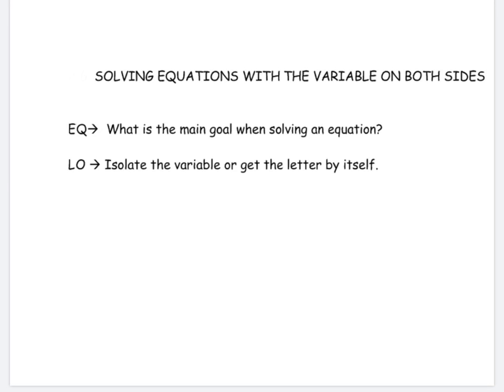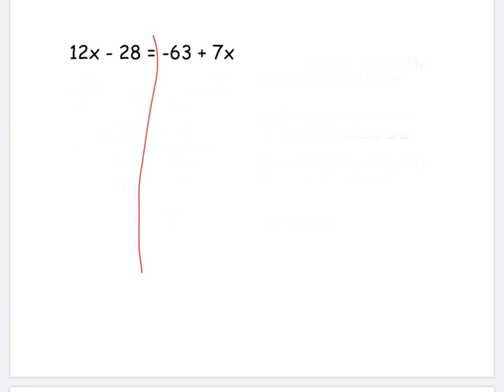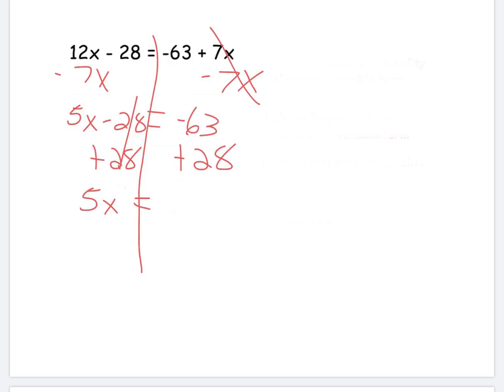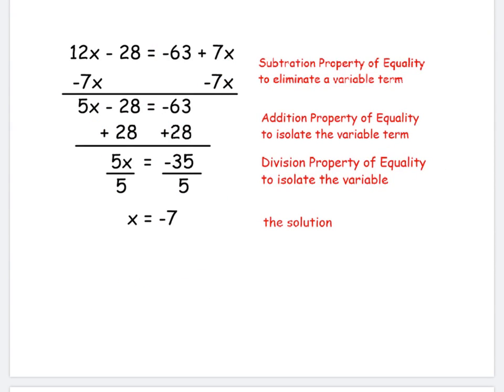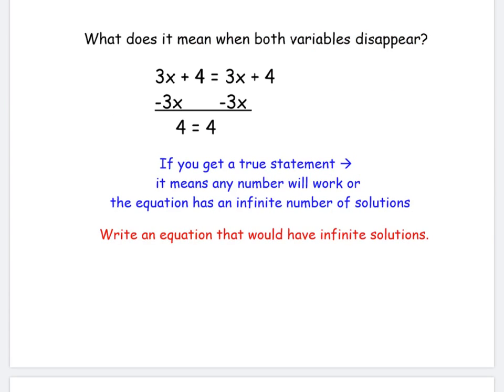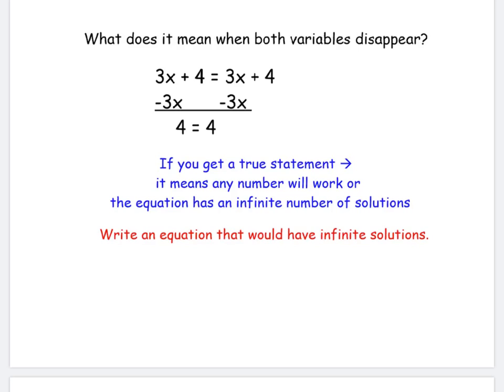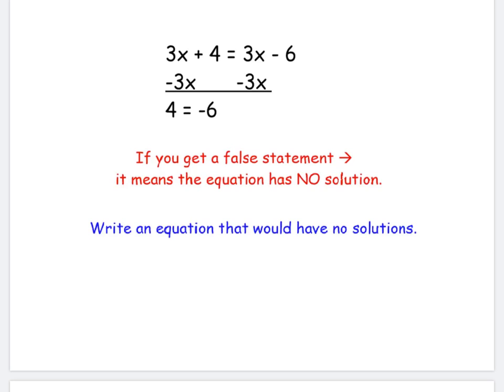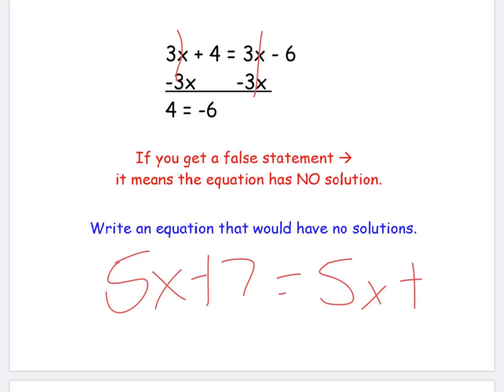Algebra Solving Equations With Variables On Both Sides